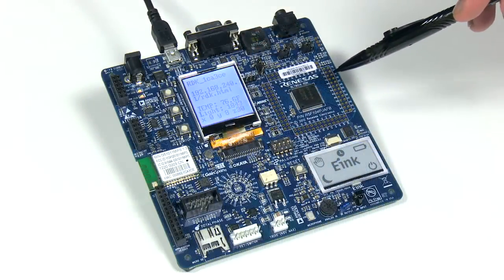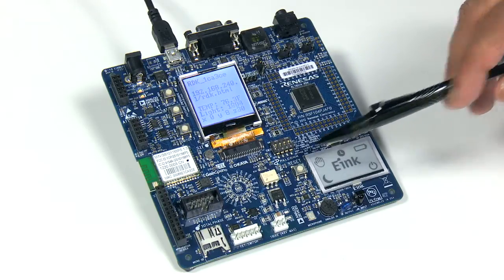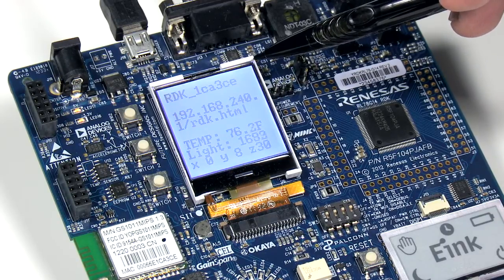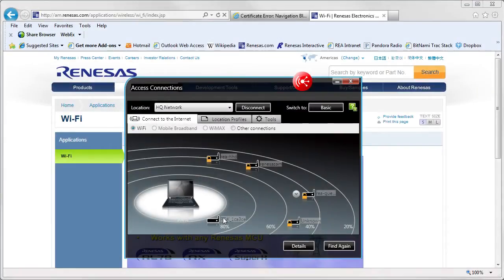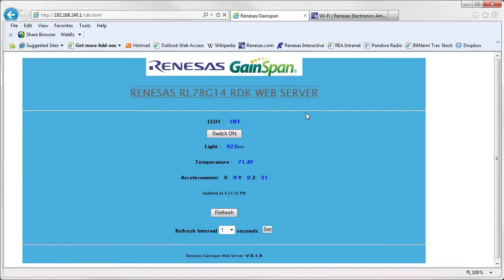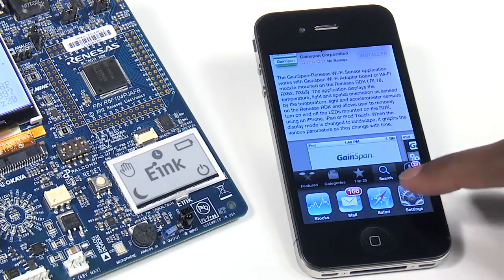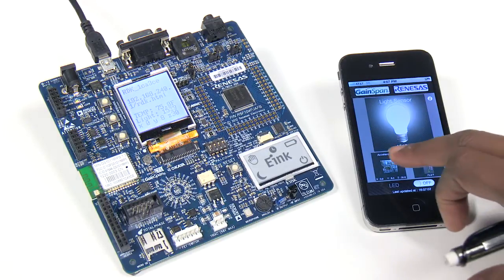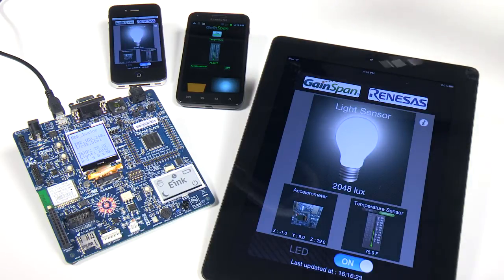Renesas WiFi Out-of-the-Box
The RL78G14 RDK kit features an integrated Wi-Fi utilities to provide a simple yet powerful mean to configure the WI-FI settings of this demonstration kit, define point to point Wi-Fi connections, run in a web server mode and connected to external clouds.
Three presenters from Renesas Electronics Americas and from Gainspan Corp. are taking turn to introduce the feature of this new kit and all live sensor data feed can be transmitted over Wi-Fi.

Alternately, it is shown how to :
- Connect a PC or laptop to the RDK over Wi-Fi
- Connect to the embedded Web Server and read sensor data
- How to launch and run smart phone applications (iPhone or iPad or Android phones) and do the same thing.

Renesas low power RL78/G14 demo kit gives customers exciting off-the-shelf building blocks to quickly prototype and create their own Wi-Fi cloud-connected M2M products. Customers can evaluation Wi-Fi connectivity and multiple connection modes with this low-cost demonstration kit.